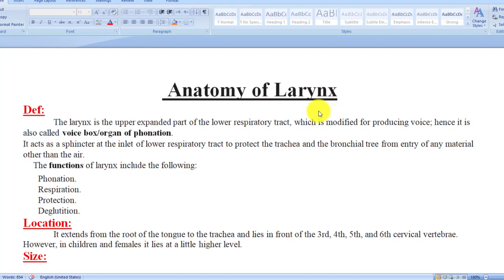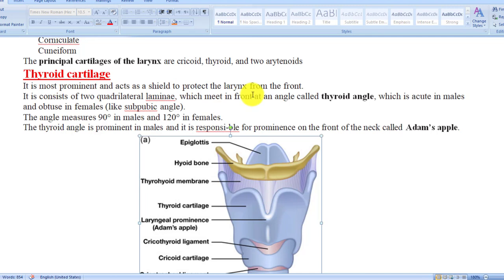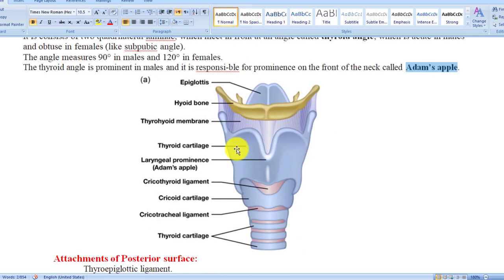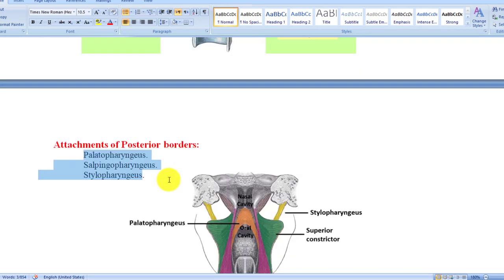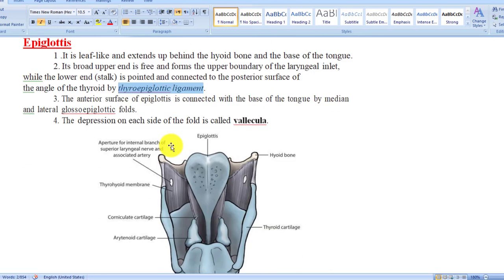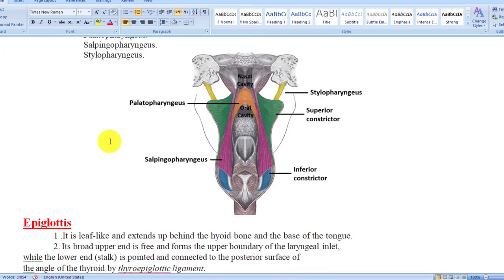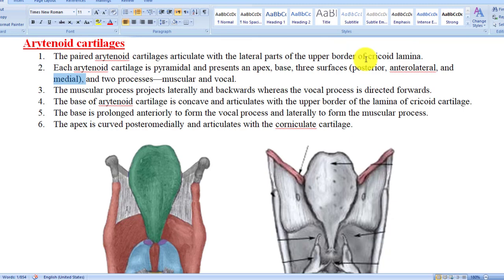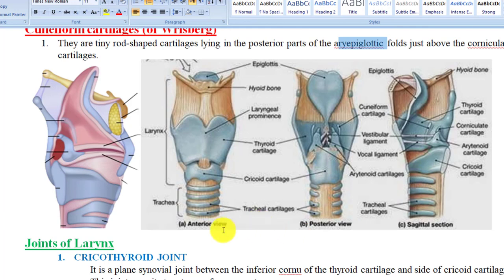10. Larynx Cartilages | Cartilages of Larynx | Anatomy of larynx